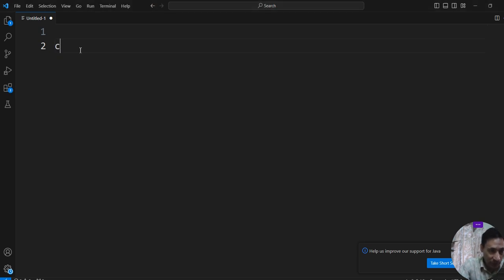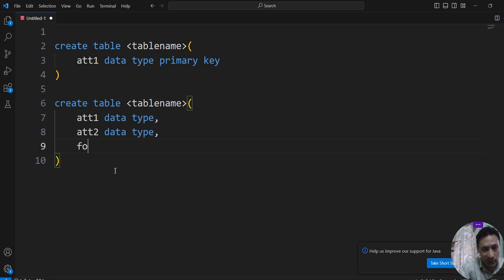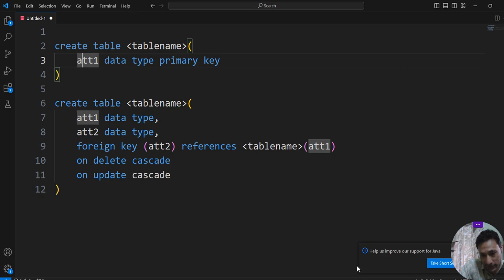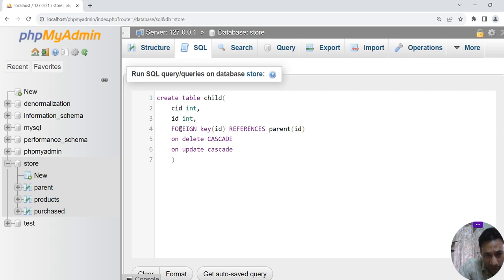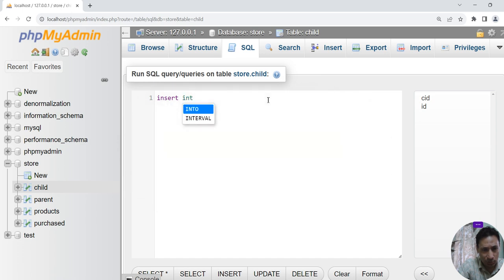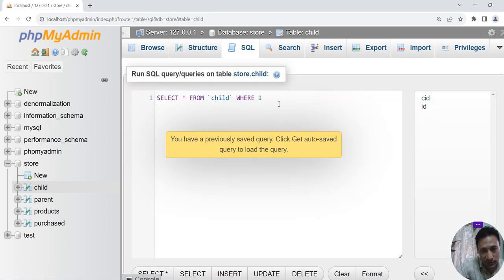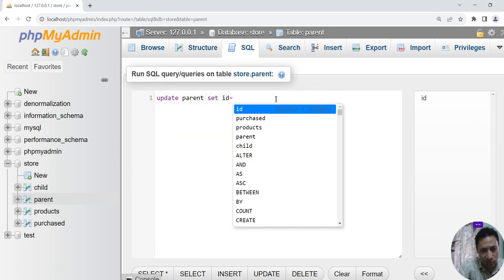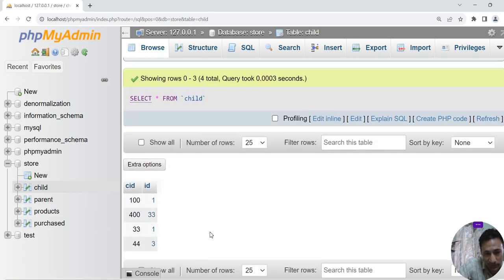Creating Foreign Key in MySQL Database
This video explain how to create foreign key and benefits of referential integrity.